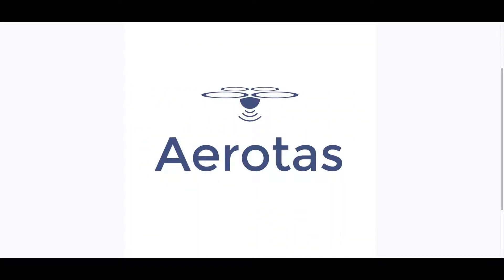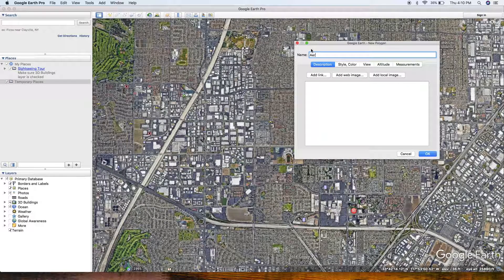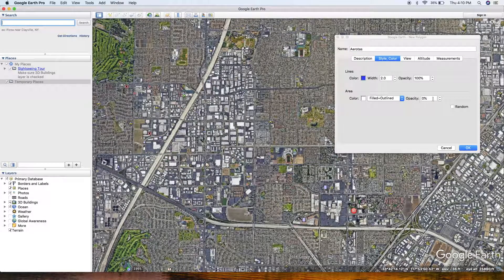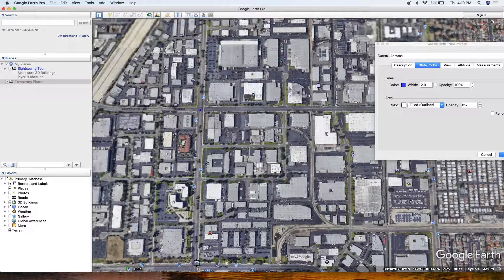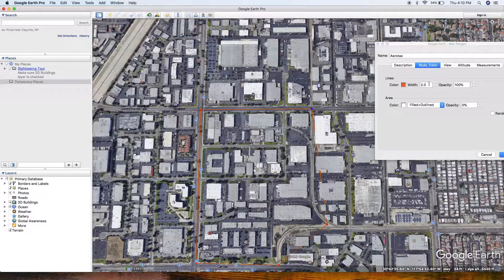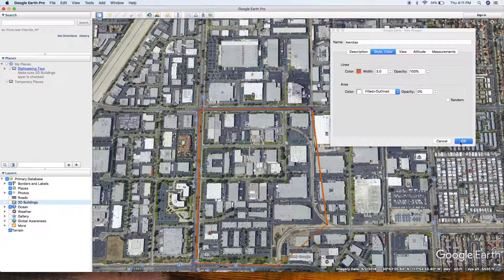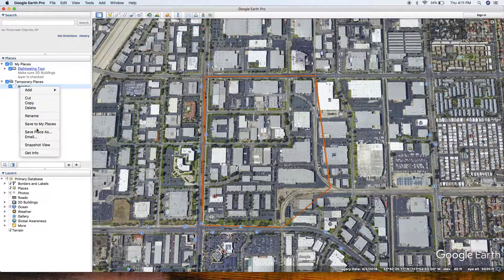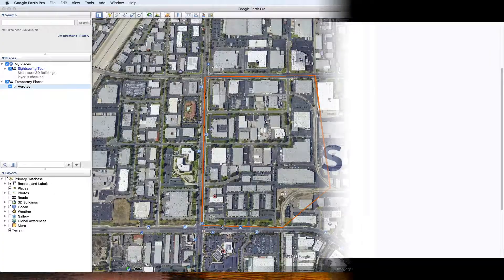Creating a KMZ in Google Earth Pro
This tutorial explains how to create a simple boundary in google earth pro that can be used to measure area.